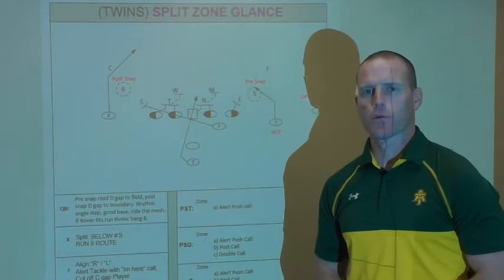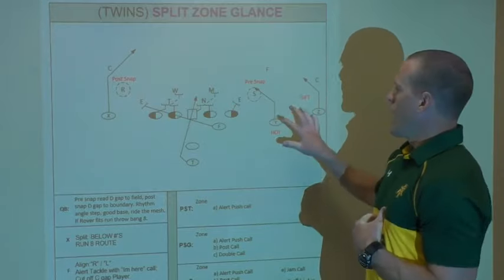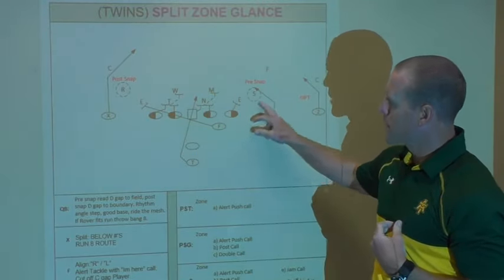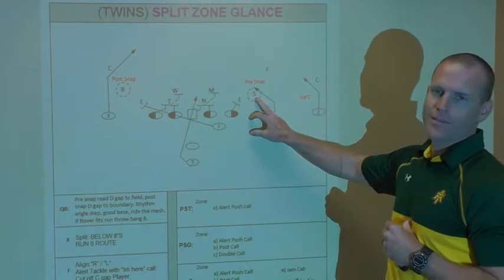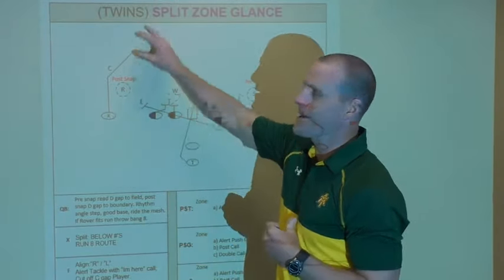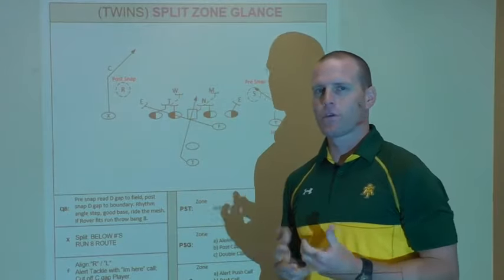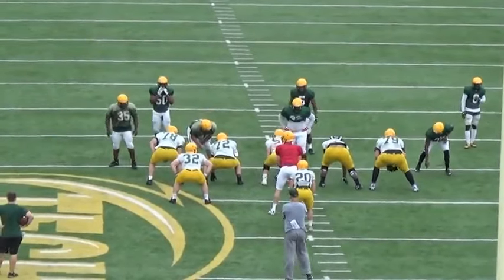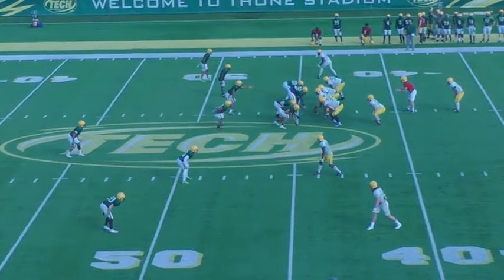How to Add the RPO To Your Split-Zone Run Play - Brent Dearmon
Follow along as Brent Dearmon opens up his RPO playbook and coaches you up just like one of his players. In this video, Coach Dearmon is installing the Split-Zone RPO and explaining how he wants the quarterback to read the defense before and after the snap.